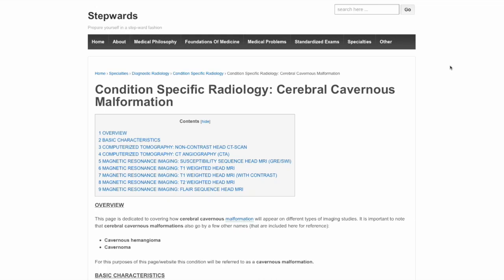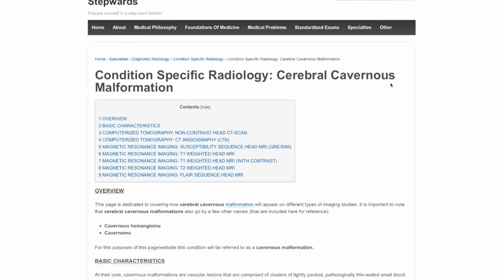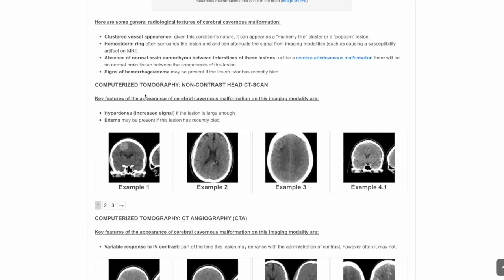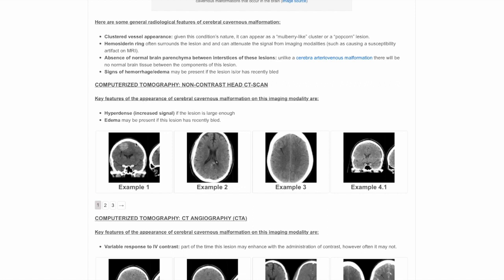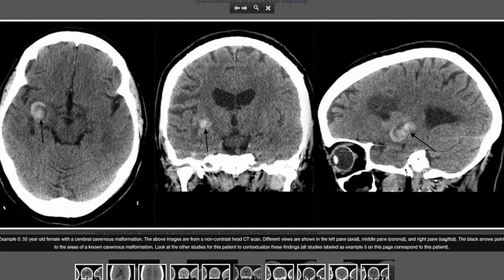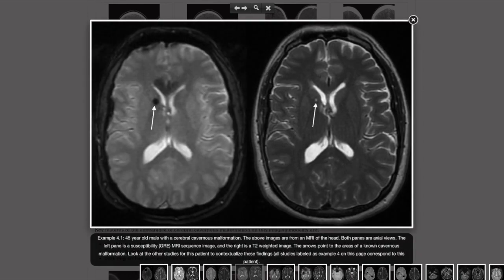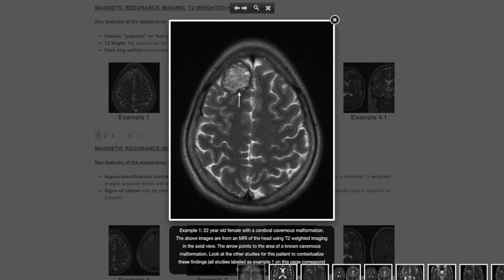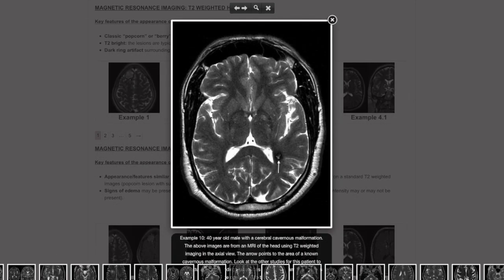Condition Specific Radiology: Cerebral Cavernous Malformation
This video discusses a bit more about how the condition cerebral cavernous malformation will appear on various imaging studies.